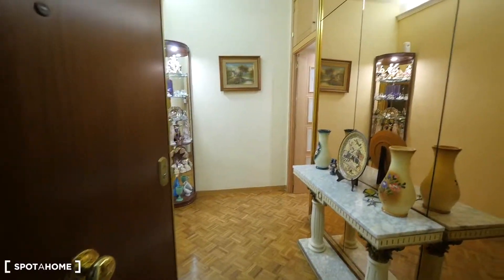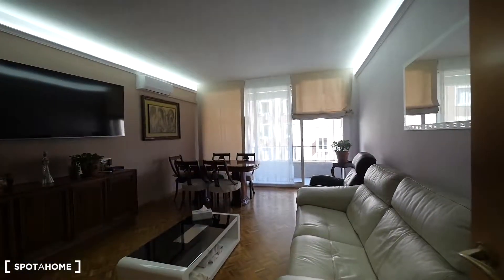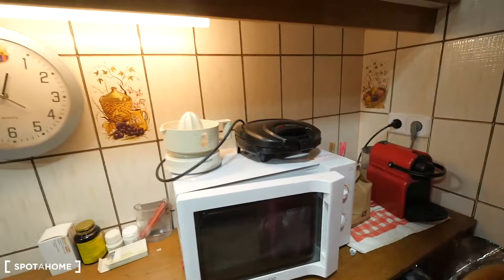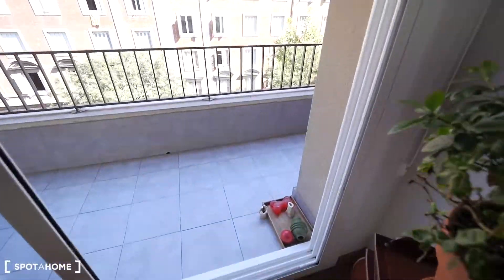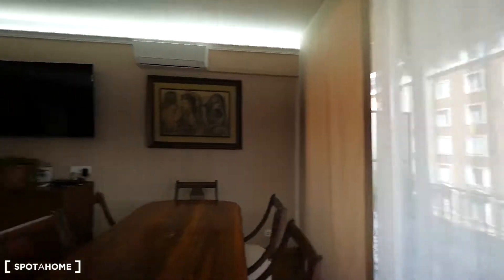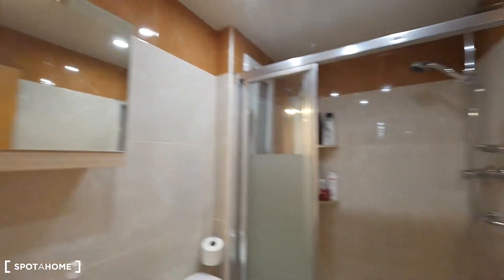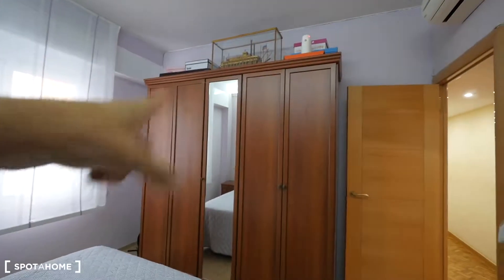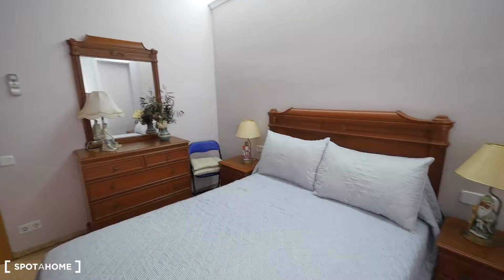Cosy room for rent in 4-bedroom apartment in Gracia - Spotahome (ref 253768)